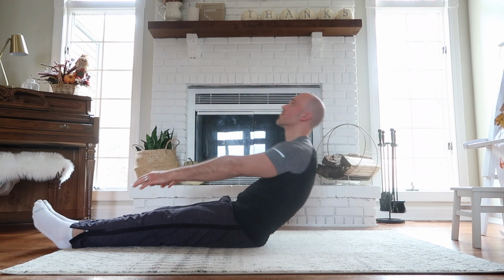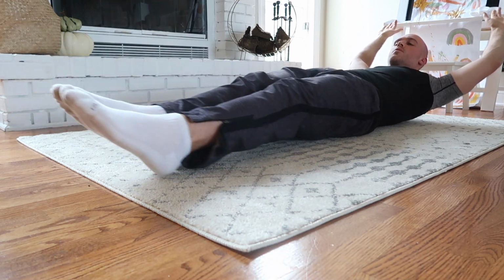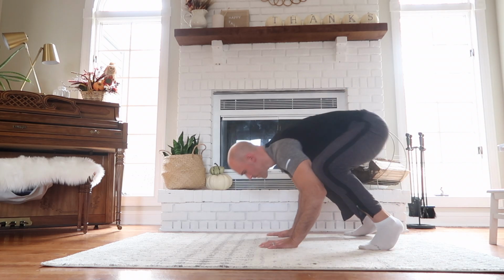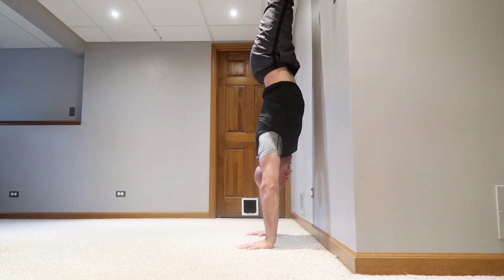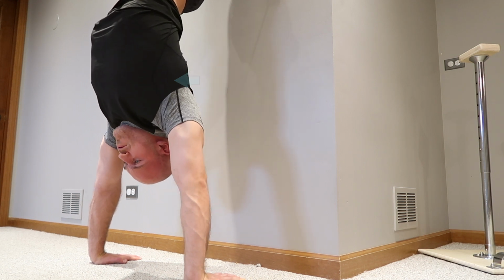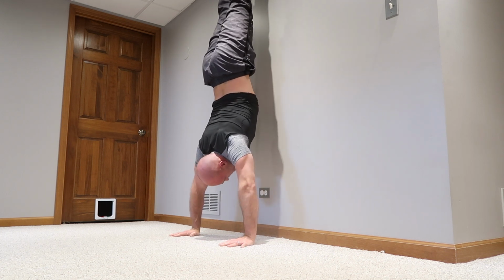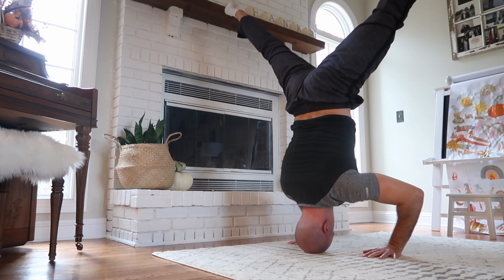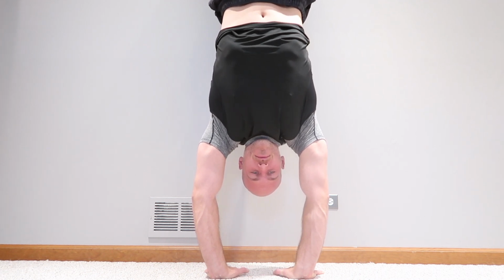11 Handstand Exercises To Improve Control And Stability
⏩ ⏩ ⏩ Ready to learn the handstand?  Download my workout app and use the Handstand Journey program for my step-by-step approach

The handstand exercises in this video are the main exercises I've used to build up to and improve my handstand since I started working on it a couple years ago.  Handstands are quite possibly my all-time favorite exercise.  They are extremely challenging in multiple ways, and overcoming these challenges you face in improving your handstands will help increase your flexibility, mobility, strength, coordination, balance and more.  It's probably the BEST fitness challenge I've ever taken on.

The handstand exercises & tips that I cover in this video are:
1. static hollow body
2. dynamic hollow body
3. frogstand
4. headstand
5. chest-to-wall handstand
6. kick-ups
7. serratus presses
8. wall walks
9. headstand with leg movements
10. handstand with leg movements
11. varying your hand placement

The 11 exercises above are all things you can work on as you learn the handstand to improve control and stability.  These all help you gain full body strength - especially in the core and shoulder girdle, though - to help you gain confidence in your hand balancing.

Remember that handstands are a journey like all the calisthenics/gymnastics exercises.  But handstands are *especially* like a work of art.  They're a never-ending journey that you can constantly improve on and take to the next level.

-Ryan

Song: Against Gravity
Artist: Evgeny Bardyuzha